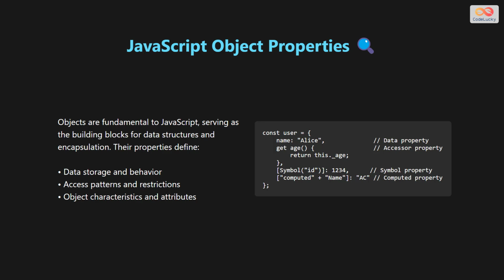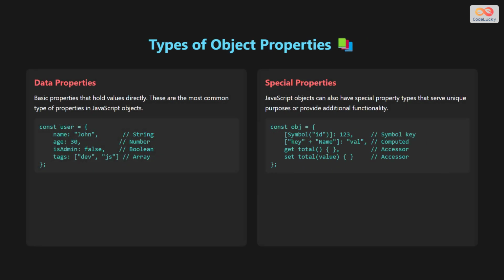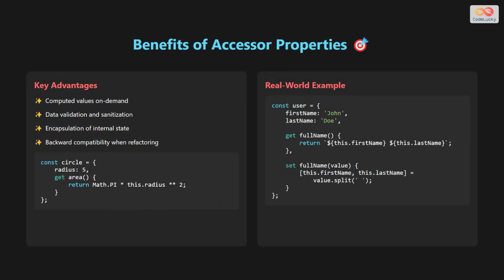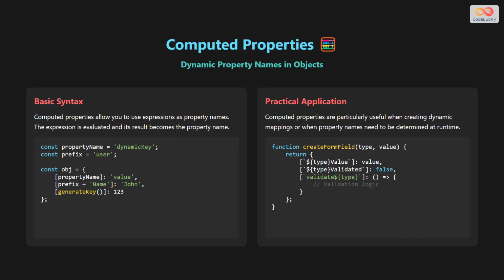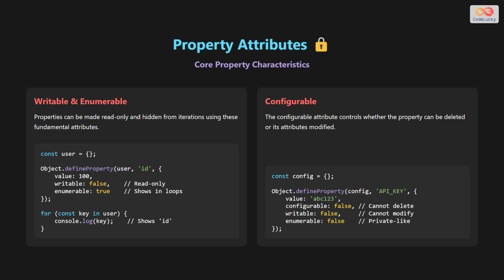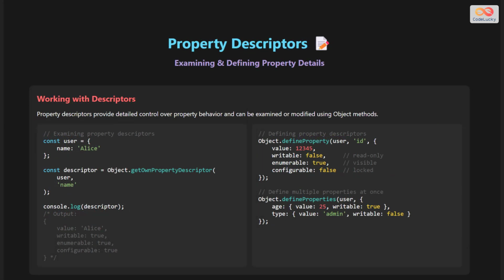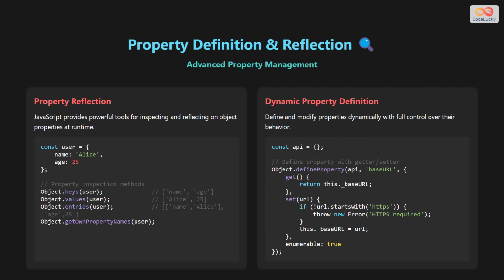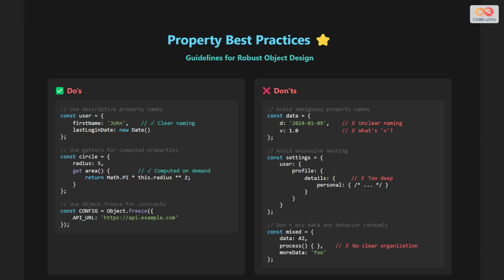JavaScript Object Properties: Deep Dive into Data & Accessors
Unlock the power of JavaScript objects! 🚀 This video is your comprehensive guide to understanding object properties in JavaScript. We'll explore the different types of properties, including data properties and special properties like accessors and computed properties. Learn how to use getters and setters to control access and modifications, and discover the benefits of using computed properties for dynamic object structures.

We'll also dive into the world of property attributes - writable, enumerable, and configurable. 🛡️ Understand how to use these attributes, along with object sealing and freezing, to protect and control your objects. Discover how to validate values using accessors and define property descriptors for fine-grained control. We will explore property reflection using methods like keys, values and entries.

Finally, we will cover best practices for object design, ensuring that you write clean, maintainable, and efficient code. Don't miss out on this essential JavaScript knowledge! 👨‍💻
Chapters:
00:00 - JavaScript Object Properties 🔍
00:41 - Types of Object Properties 📚
01:13 - Accessor Properties 🔄
01:49 - Benefits of Accessor Properties 🎯
02:34 - Computed Properties 🧮
03:06 - Property Attributes 🔒
03:57 - Advanced Property Attributes 🛡️
04:36 - Property Descriptors 📝
05:16 - Property Definition & Reflection 🔍
05:53 - Property Best Practices ⭐
06:41 - Outro